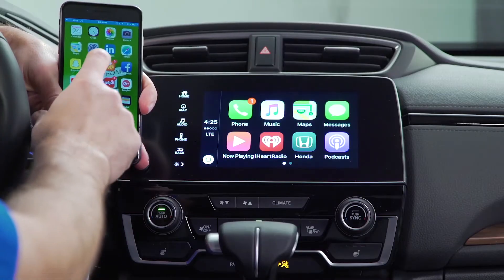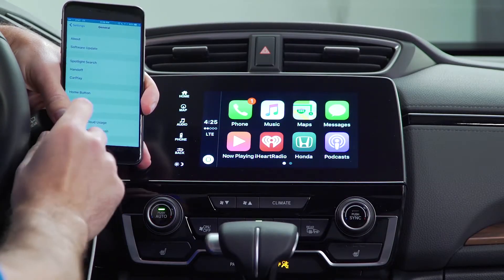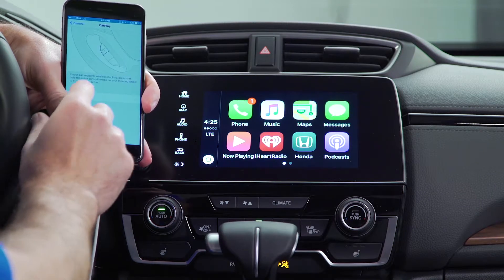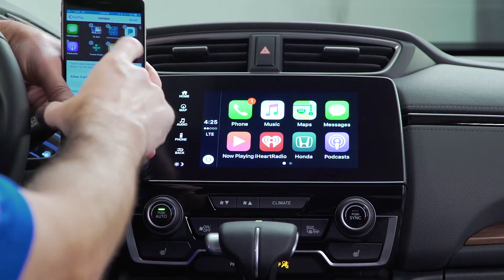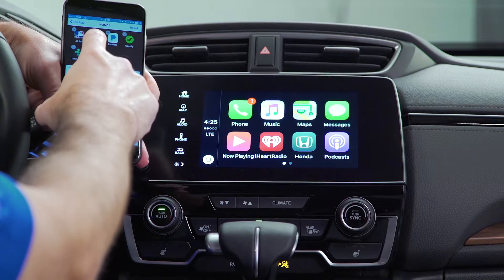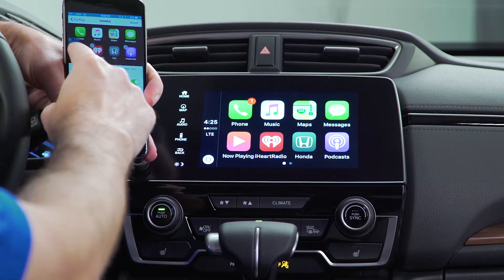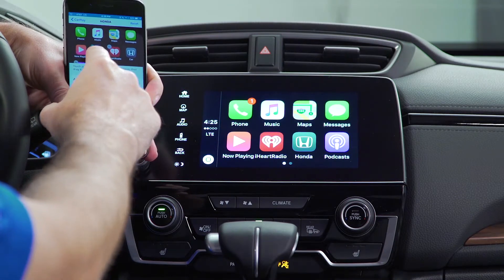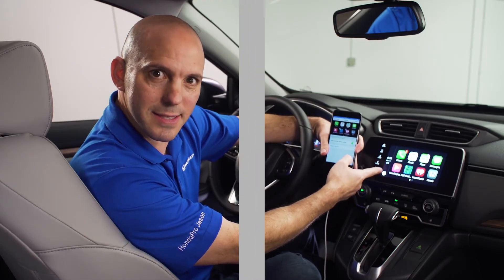How to Use Apple CarPlay in the New 2018 Honda CR-V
A tip and trick all about Apple Carplay. If you like to customize the icons on your Honda's screen, its simple. Just go to settings on your iPhone, go to general, carplay, choose Honda, then push and drag to wherever you want the icons. It's so simple!